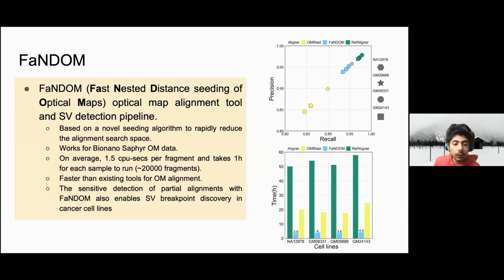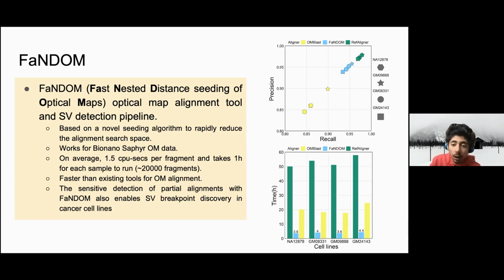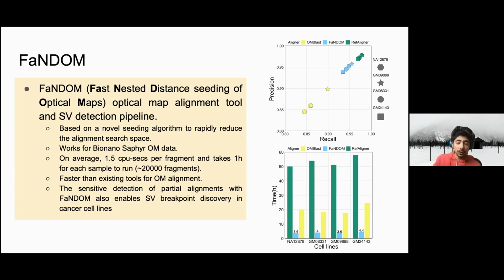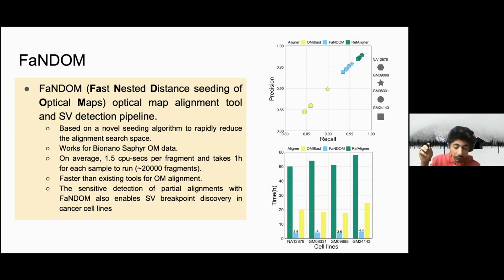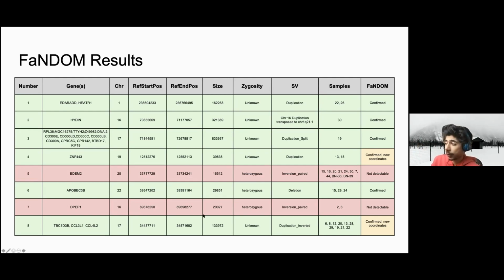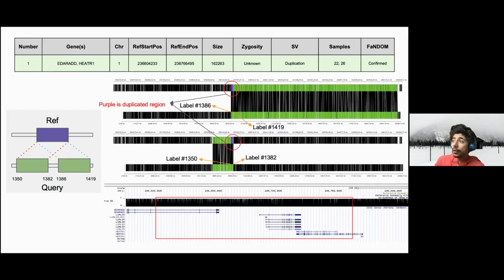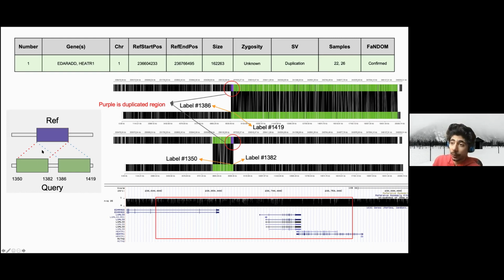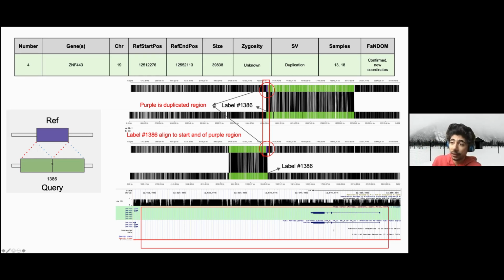FaNDOM (Fast Nested Distance seeding of Optical Maps) Alignment Tool and SV Detection Pipeline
Siavash Raisi, Dr. Vineet Bafna’s laboratory at UCSD presented on FaNDOM, an algorithm they developed that is used by the consortium to quickly and efficiently verify the structural variants identified by the Saphyr system. It was able to provide an independent confirmation of all of the variants identified by Saphyr using Bionano Access and Solve software and reported in the consortium publication.